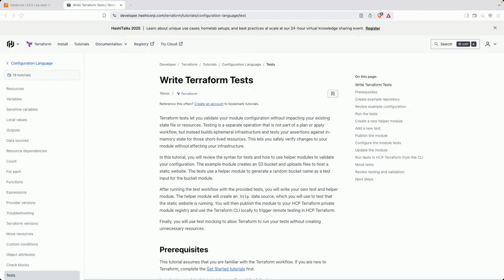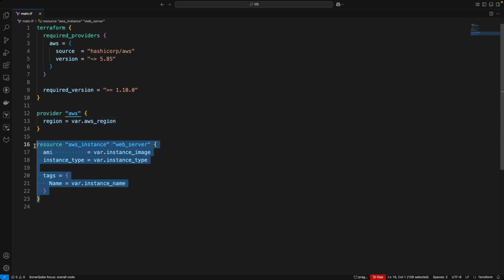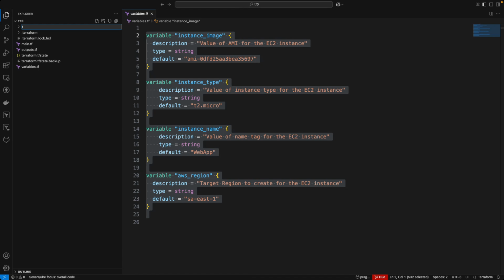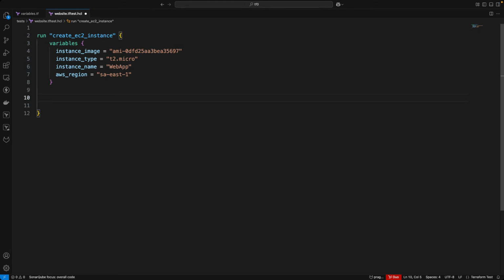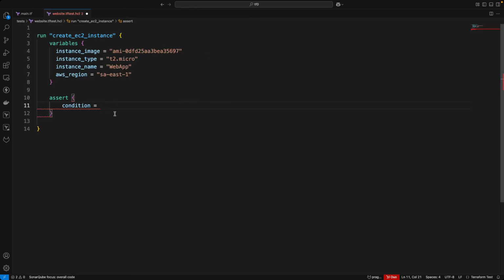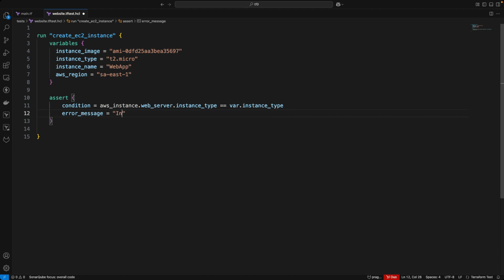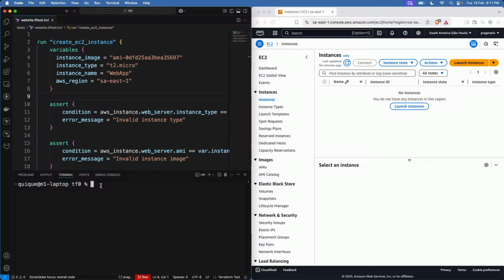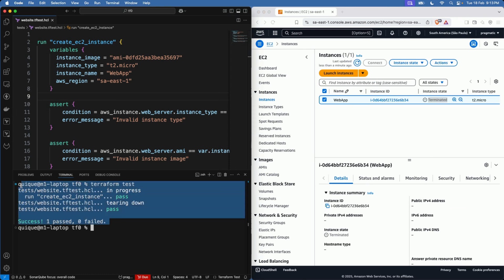Is Your Infrastructure Testing WRONG? Learn Terraform Testing NOW!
Discover how ephemeral infrastructure is transforming the way we approach Terraform IaC testing. In this video, we'll dive into the benefits and challenges of using ephemeral infrastructure for testing infrastructure as code (IaC) and explore how it can revolutionize your Terraform testing workflow. Learn how to leverage ephemeral infrastructure to improve testing efficiency, reduce costs, and increase confidence in your IaC deployments. Whether you're a DevOps engineer, cloud architect, or infrastructure developer, this video is perfect for anyone looking to optimize their Terraform testing strategy.

Learn essential terraform best practices for writing effective infrastructure as code in this comprehensive terraform tutorial! We'll explore testing terraform methodologies that ensure your code works as expected, while following devops principles for seamless integration. Discover how to properly manage your terraform state file for reliable and maintainable infrastructure deployments.